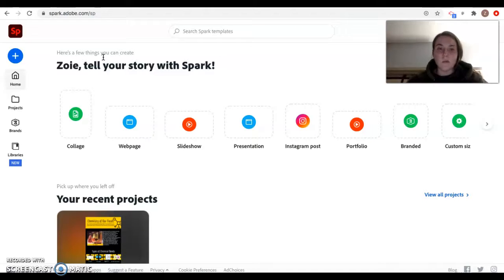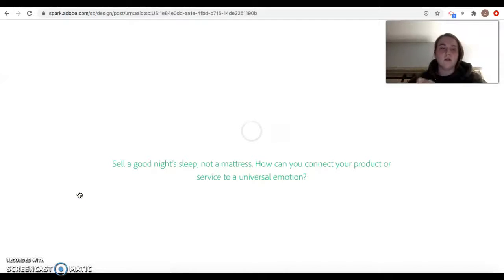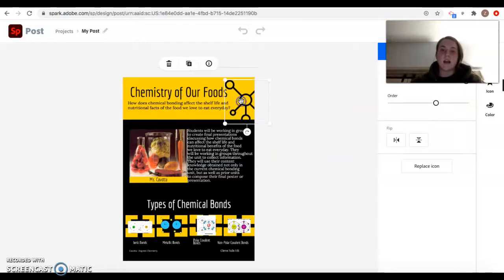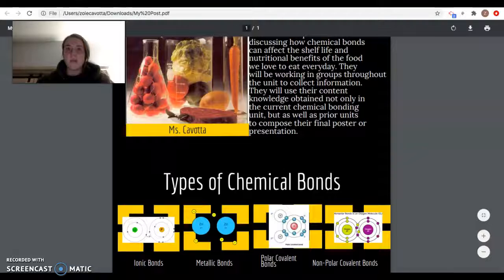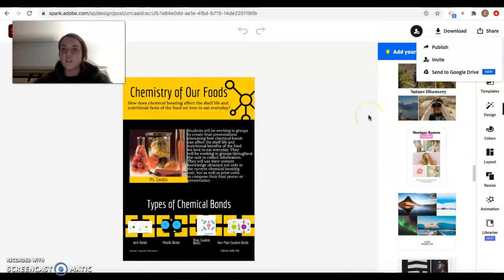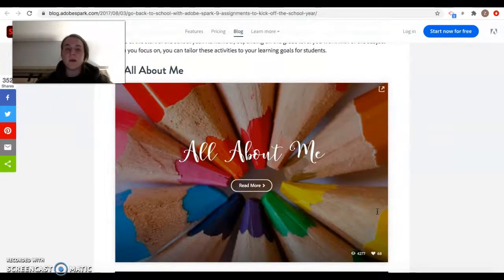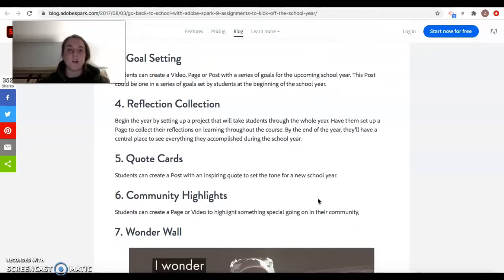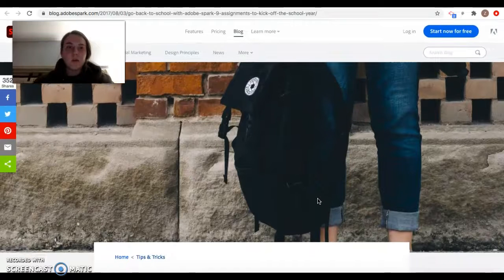Cavotta- Adobe Spark with Chemistry of Our Foods Project